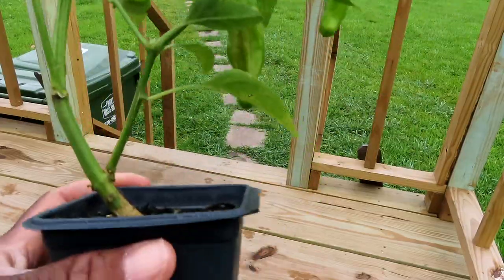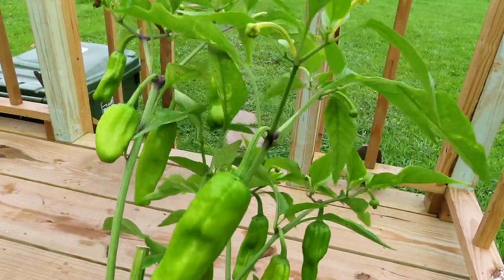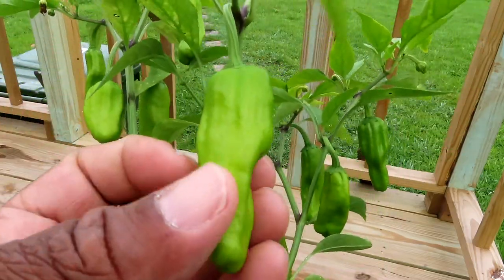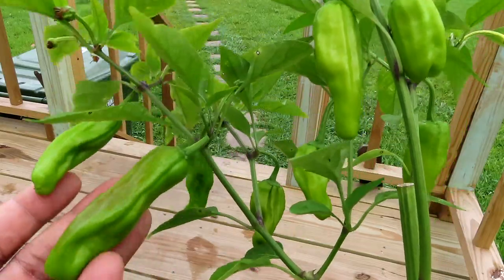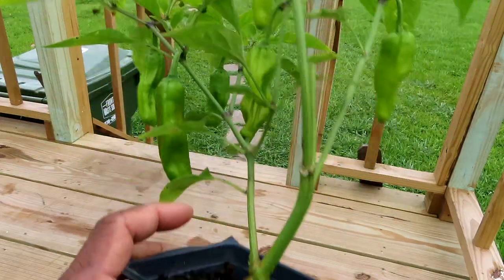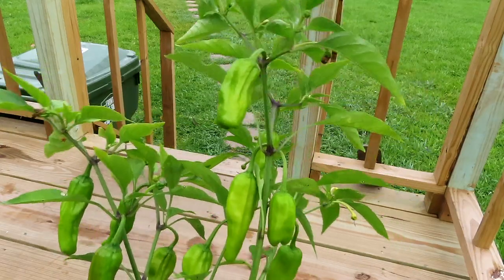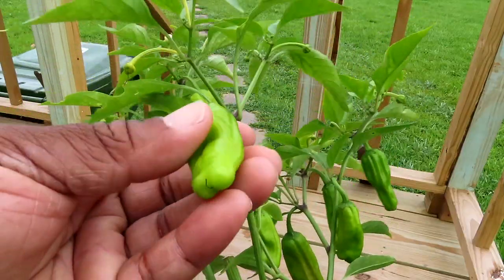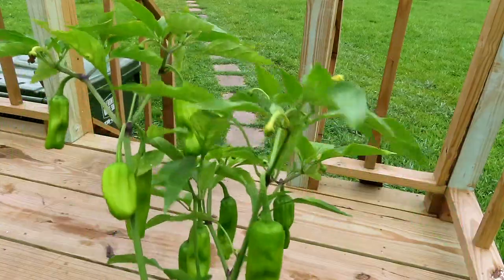WHAT'S HER NAME/ NEW GARDEN PLANT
THE NURSEY DIDN'T HAVE A LABEL FOR HER, DO YOU KNOW HER NAME? SHE'S A SWEET PEPPER WHEN RED.